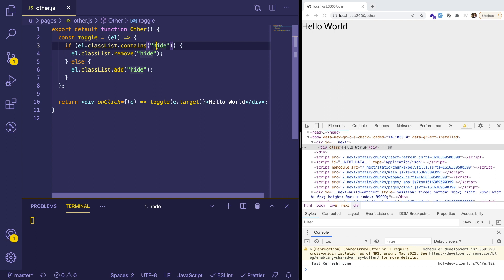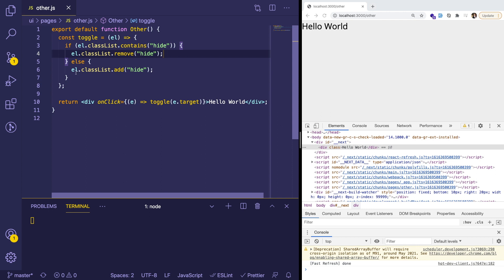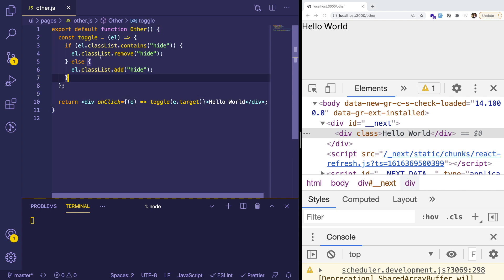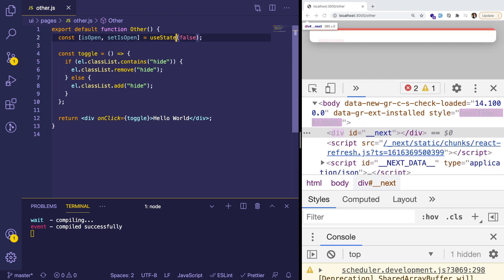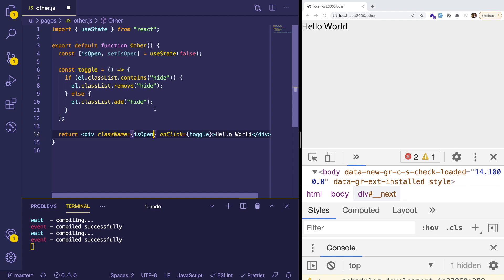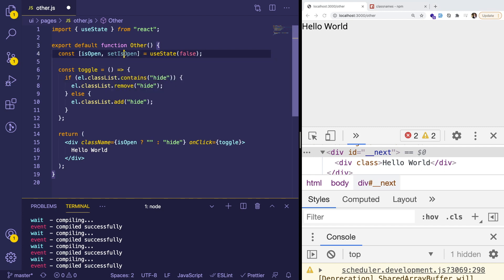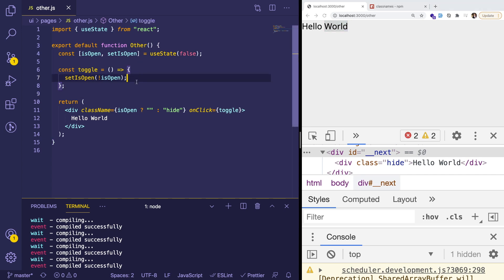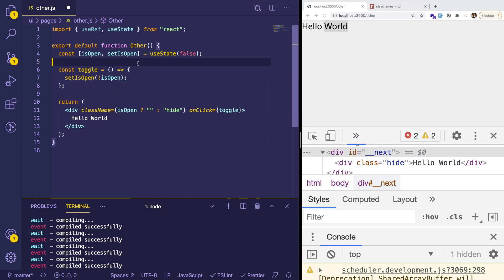The WRONG way to toggle classes in React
Jus showing you the proper way to toggle classes in react.